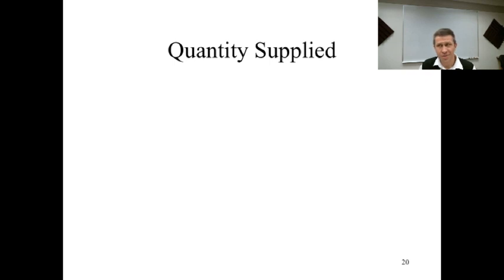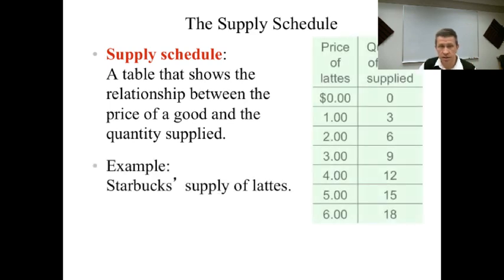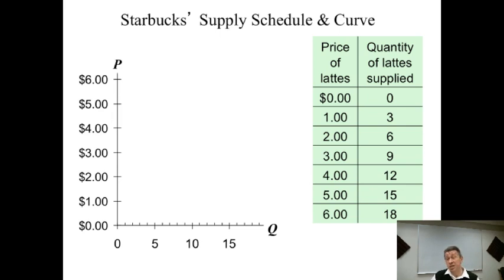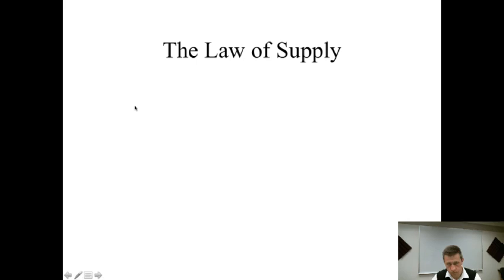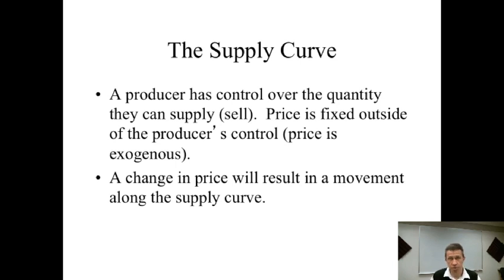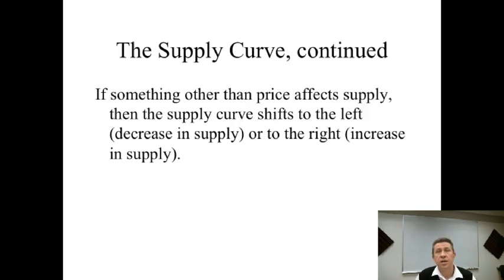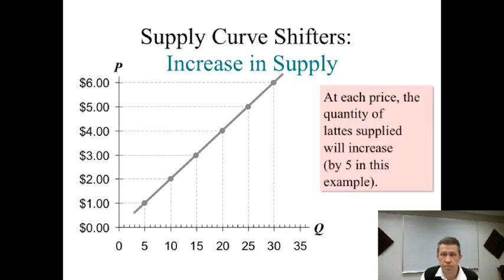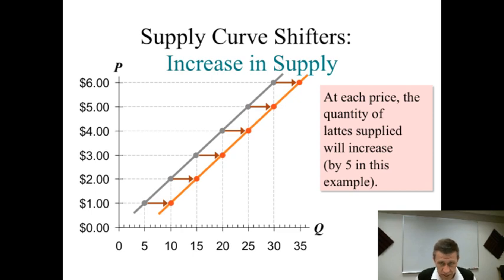Principles of Microeconomics- Initial Demand/Supply (part 2)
Dr. Rousu teaches undergraduate Principles of Microeconomics. In this lesson, he covers quantity supplied, supply schedule, supply curve, and supply curve shifters